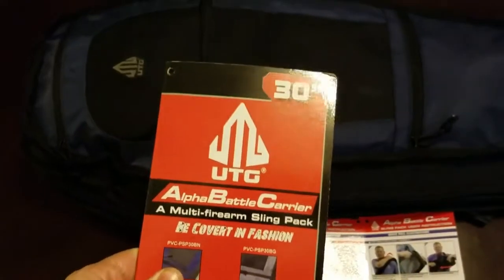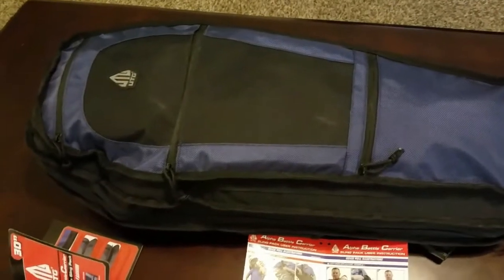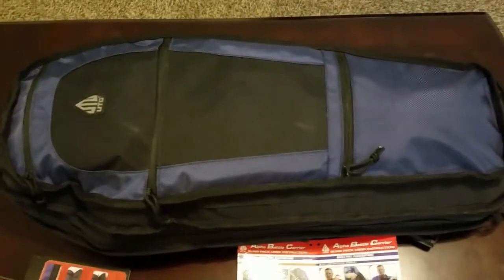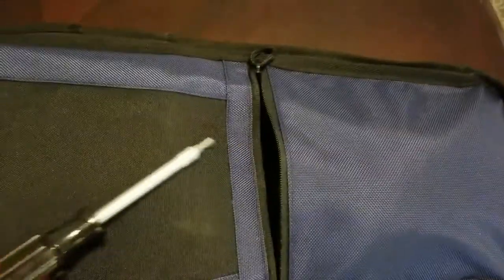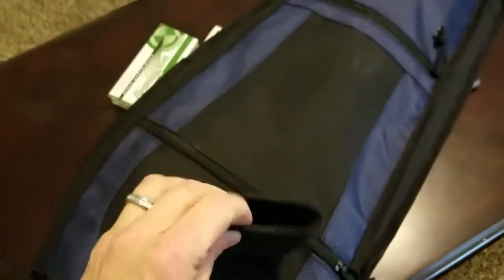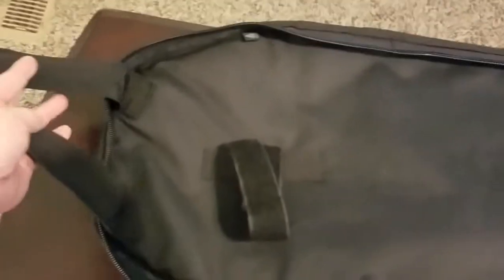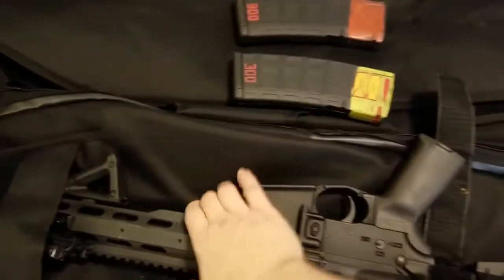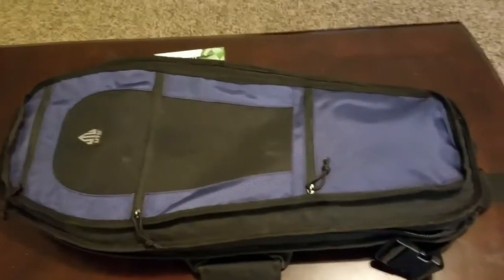UTG 30" ALPHA CARRIER -a more discreet rifle bag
Review for those looking for a more discreet option to carry rifles to and from the range.